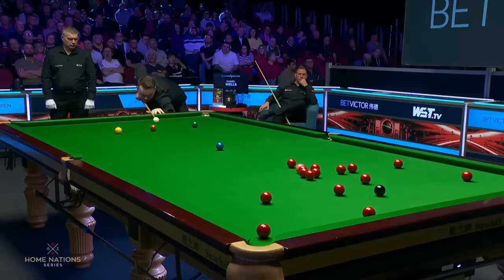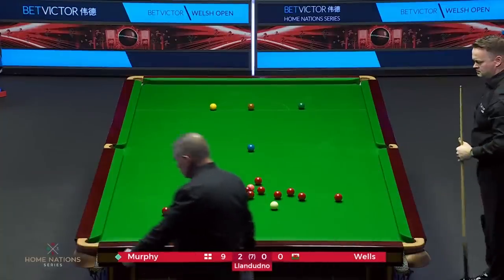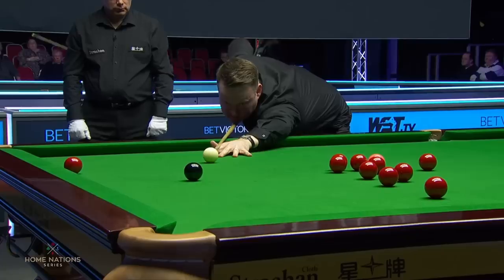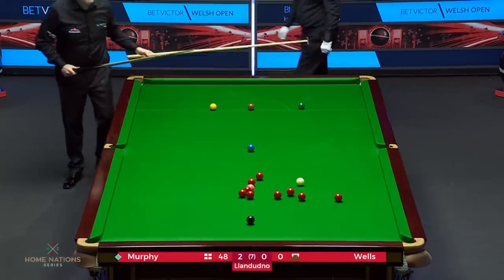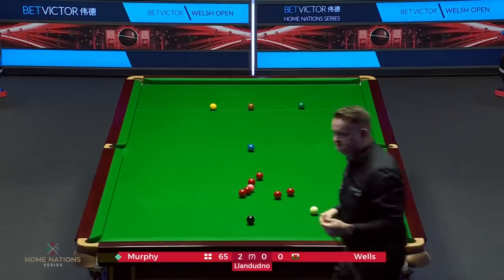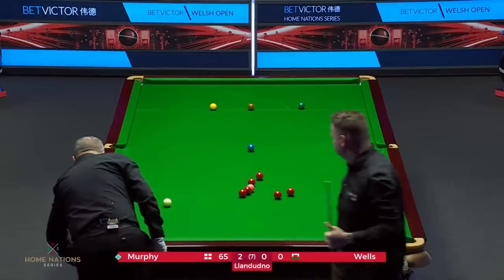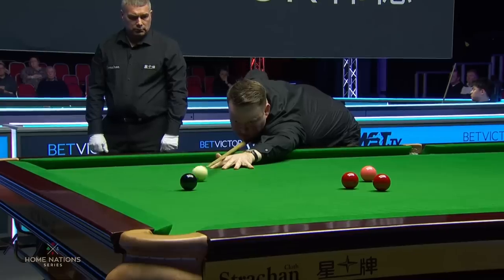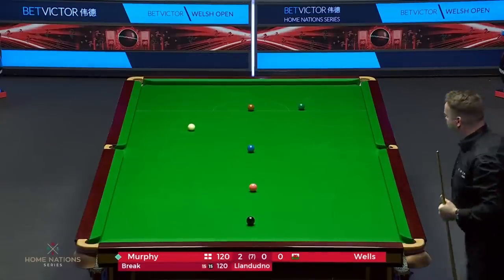MAXIMUM BREAK! | Shaun Murphy 147 | 2023 BetVictor Welsh Open [4-1 vs Wells, L16]